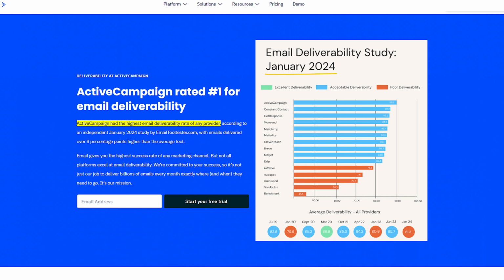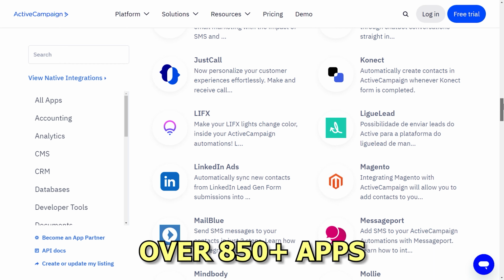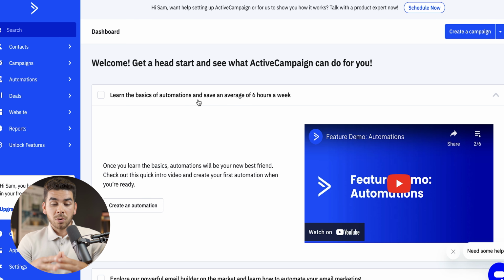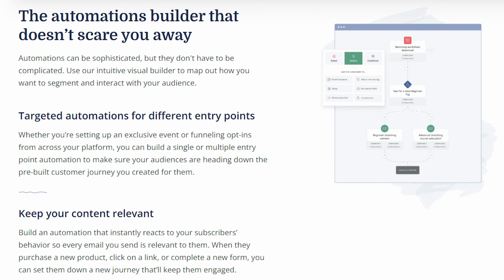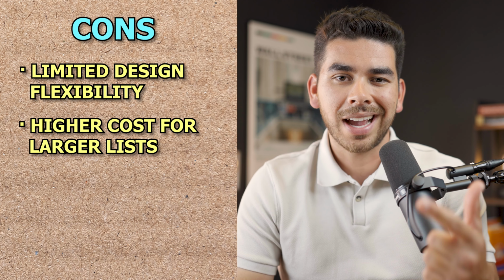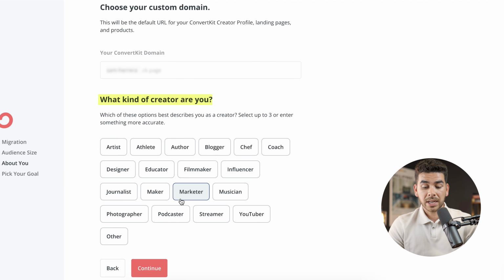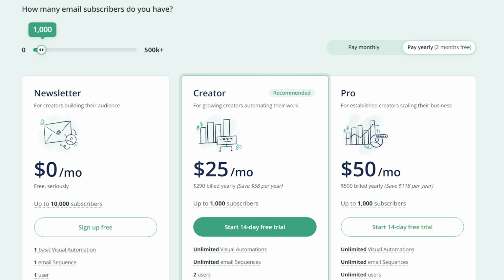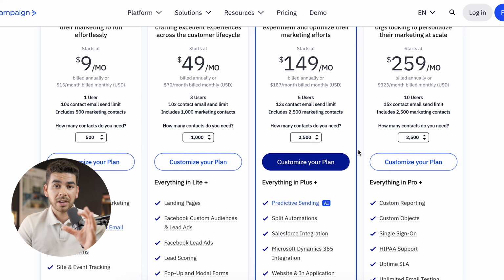ActiveCampaign vs ConvertKit (Kit) - Which Email Marketing Platform is Best?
In this video, I'll discuss which email marketing platform is best for your business, ActiveCampaign or ConvertKit. We'll discuss each platform's features, pros, and cons to help you decide which one suits your needs. With many email marketing platforms available today, like Mailchimp and HubSpot, ActiveCampaign and ConvertKit stand out as two popular choices.

Our favorite business must-haves:
💳 Best business credit cards:

Be sure to watch this video until the end because I'll cover what an email marketing service is, why you need one to scale your business, and the unique features of both ActiveCampaign and ConvertKit. These platforms can significantly impact your business by improving customer engagement, driving sales, and automating your marketing efforts.

ActiveCampaign and ConvertKit are email marketing platforms that cater to different needs. ActiveCampaign offers advanced automation, robust CRM integration, and extensive reporting, making it ideal for comprehensive marketing solutions. ConvertKit, on the other hand, is known for its simplicity and user-friendly interface, which is tailored for content creators like bloggers and YouTubers. ActiveCampaign provides greater customization and complex workflows, while ConvertKit focuses on ease of use and streamlined automation. ActiveCampaign offers more flexible plans, while ConvertKit's pricing can be expensive for larger subscriber lists. Your choice should consider whether you need detailed marketing automation (ActiveCampaign) or a more straightforward, creator-focused tool (ConvertKit).

Our goal is to help entrepreneurs with business formation, side hustles, and making money!

-Sam

Timeline:
0:00 - Intro
1:00 - How Email Marketing Service Works
1:46 - ActiveCampaign Overview
3:34 - ActiveCampaign Pros
4:14 - ActiveCampaign Cons
5:00 - ActiveCampaign Walkthrough
6:00 - ConvertKit Overview
7:08 - ConvertKit Pros
7:46 - ConvertKit Cons
8:36 - ConvertKit Walkthrough
9:38 - Key Differences of ActiveCampaign & ConvertKit
12:39 - Which One Should You Use?
13:16 - Outro